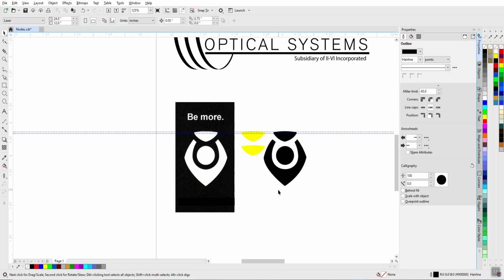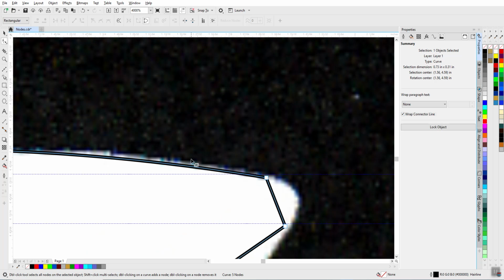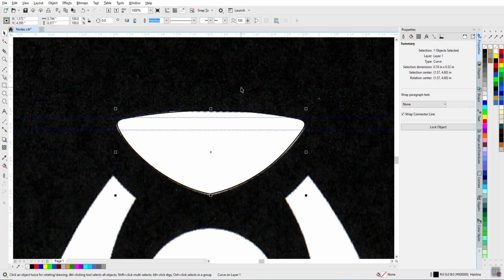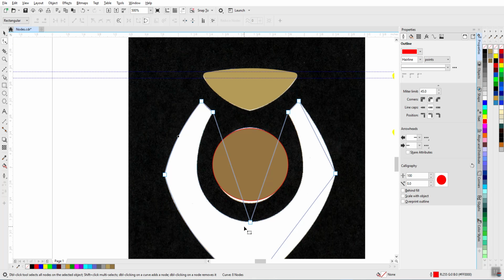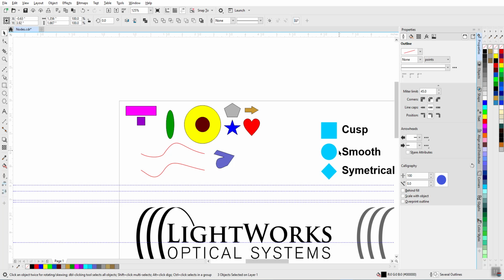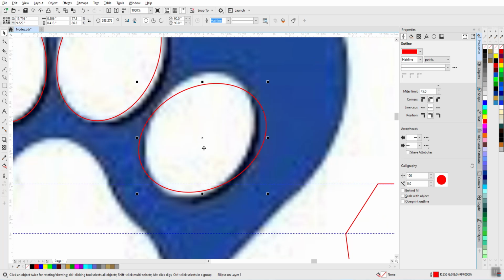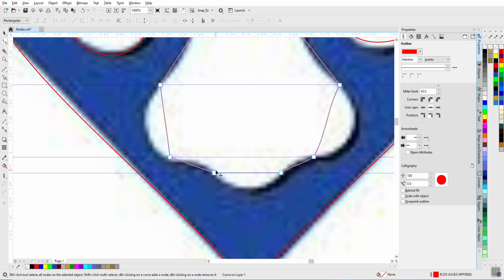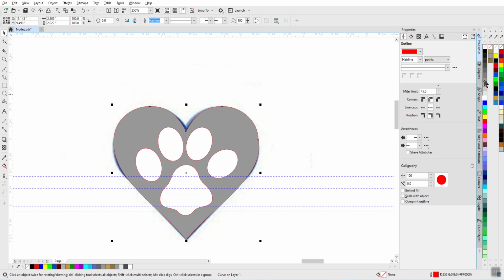CorelDraw-Drawing-Tracing-Its-All-About-Nodes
A 30 Minute video on tracing with the Bezier tool and how to use the 3 different types of nodes to draw or trace a bitmap.